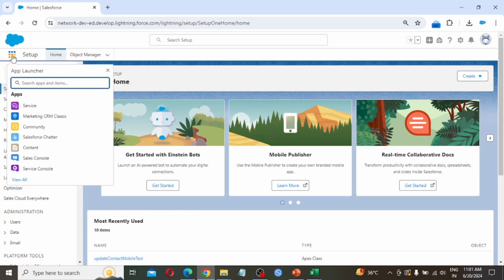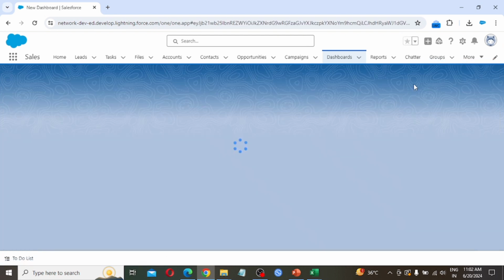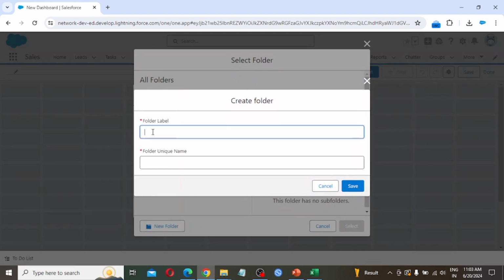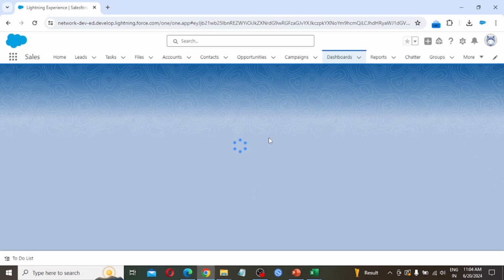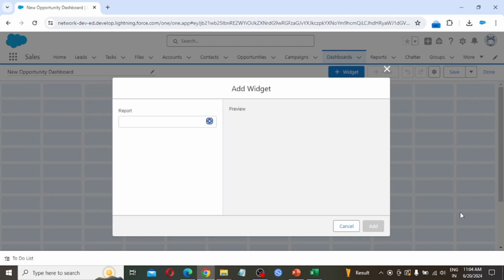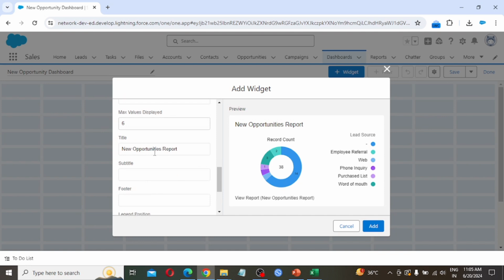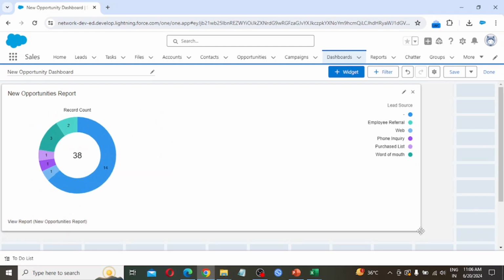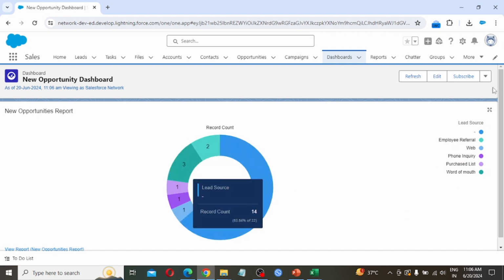Dashboards in Salesforce || Salesforce Network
Hello Everyone,

In this video we are going to see how to create Dashboards in Salesforce.